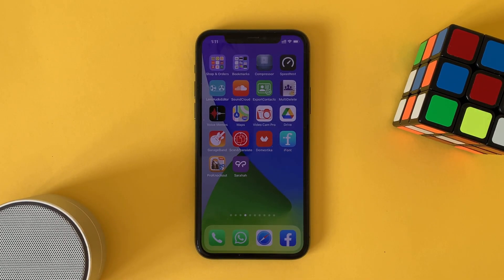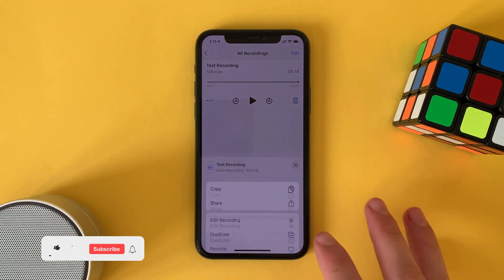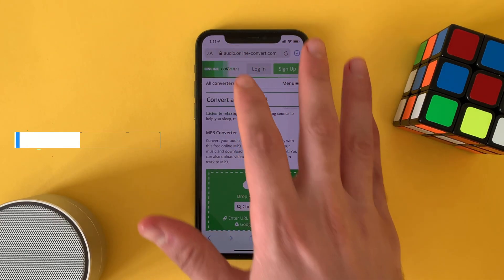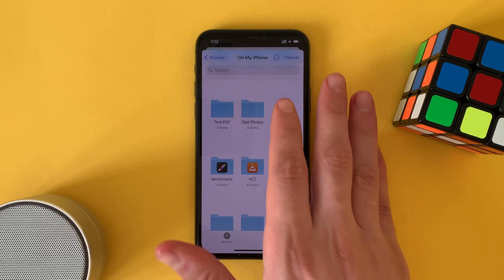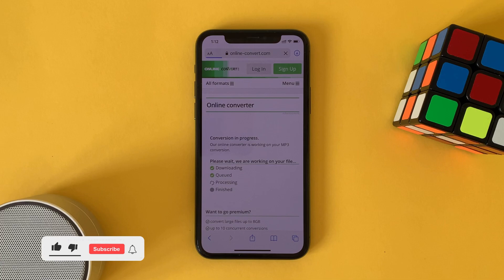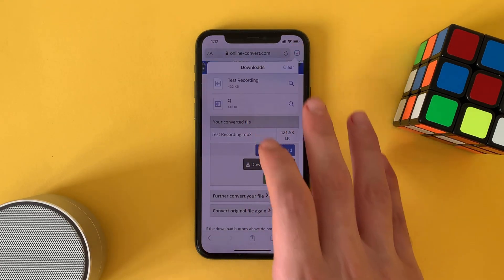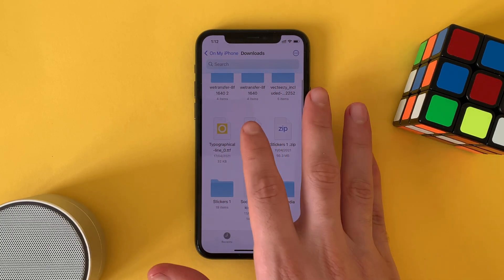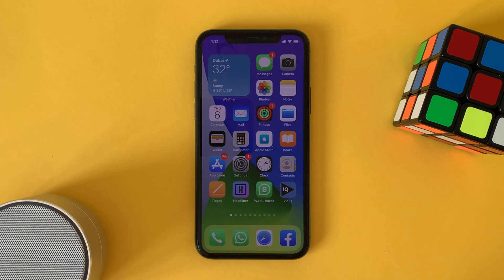How To Convert Voice Memos To MP3 Online on iPhone iOS 15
In this video you will learn how to convert voice memos to mp3 online on iphone all iOS, which means that you will convert m4a files to mp3.

If you need any help just drop it on the comment section below we are really thrilled to help you out.

Highlights:
How to convert m4a to mp3
How to convert m4a to mp3 online
How to convert m4a to mp3 on iphone
How to convert m4a to mp3  on iOS
How to convert m4a to mp3 on iphone online
How to convert m4a to mp3 online on iPhone
How to convert m4a to mp3 online on iphone all iOS
How to convert voice memos to mp3
How to convert voice memos to mp3 online
How to convert voice memos to mp3 on iphone
How to convert voice memos to mp3  on iOS
How to convert voice memos to mp3 on iphone online
How to convert voice memos to mp3 online on iPhone
How to convert voice memos to mp3 online on iphone all iOS